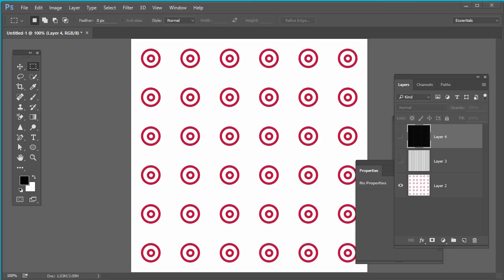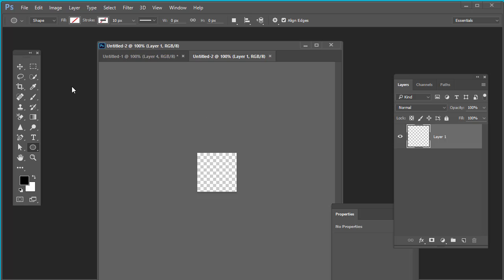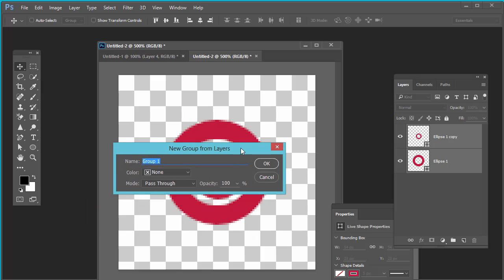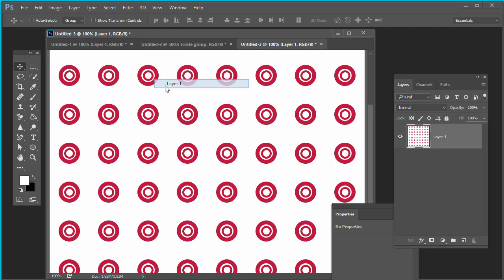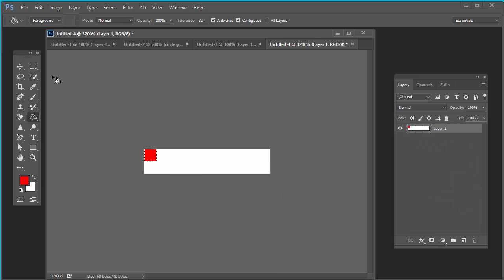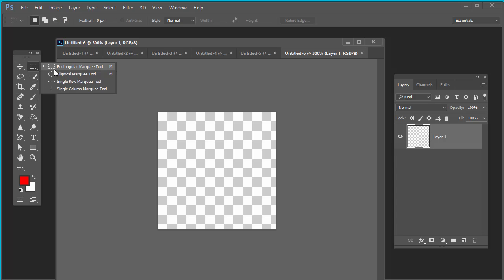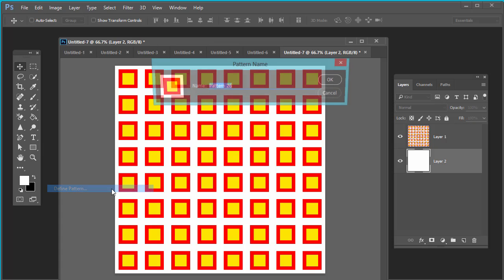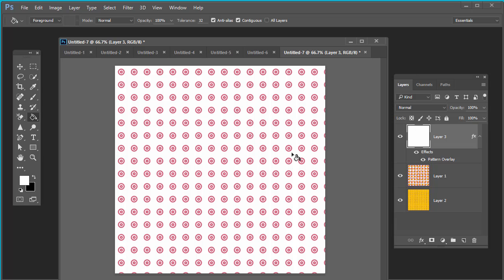How to create a custom pattern in Photoshop CC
Today, In this Photoshop Tutorial, You will learn how to create custom pattern in Photoshop cc?
Adobe Photoshop provide some patterns by default but these given patterns does not  fulfil our requirements.  In this video, we will create custom pattern in photoshop.
You can use these custom patterns in buttons, images, backgrounds, overlay etc.
Let's start create Pattern in Photoshop.
1. Create new document with dimension 10px by 10px;
2. Zoom it at maximum level or 1600% view.
Now define pattern
3. Now, Select all and  and Go to Edit – Define Pattern, Give your pattern a name. Press ok.
Create a new document.
Select Edit – Fill
In the Fill dialogue box, select pattern from the dropdown menu, Select the pattern you have just created.
Another method is right click on the layer and select Blending Options,
Select Pattern Overlay
Select pattern
To delete custom pattern – Right click on the pattern and choose delete.